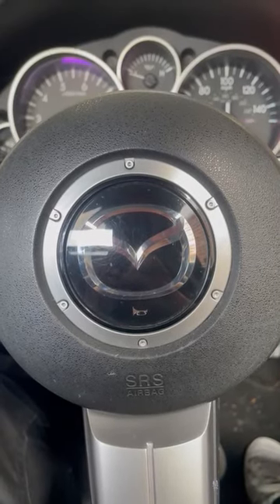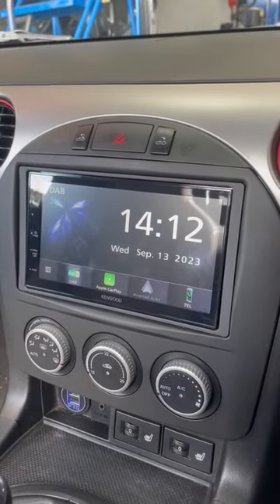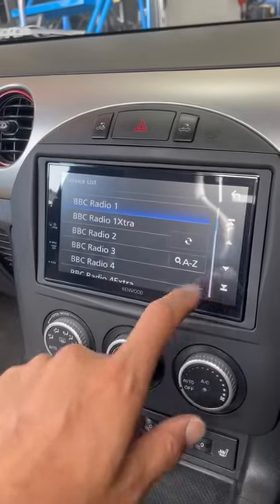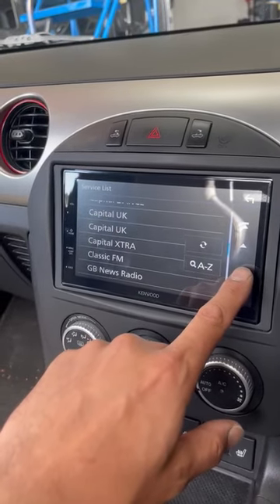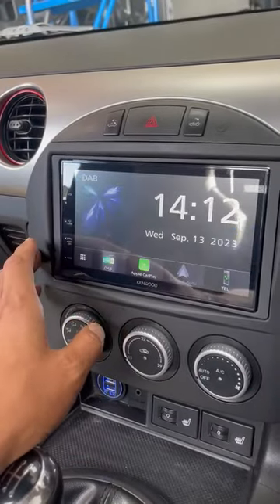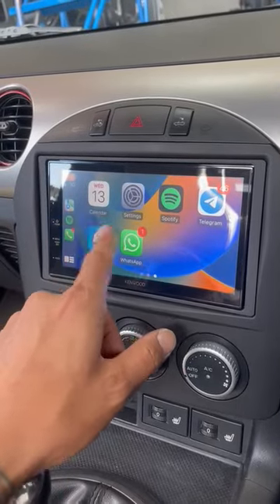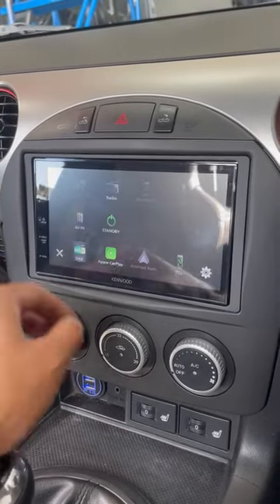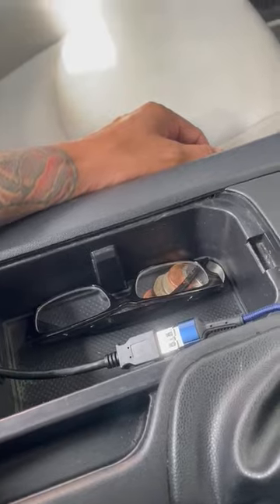Mazda MX5 Get Award-Winning KENWOOD CarPlay Stereo Upgrade DMX5020DABS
See the latest car stereo upgrade in this Mazda MX5 2012 by East Anglia Audio & Performance Centre, with KENWOOD's Auto Express Award-winning DMX5020DABS Apple CarPlay, Android Auto, Android Mirroring & DAB car stereo. Which also comes with a 3-year warranty when fitted by an approved KENWOOD Pro Install dealer.

East Anglia Audio & Performance Centre (Peter Doidge Car Audio),
Unit 3 Southtown Road,
Great Yarmouth,
Norfolk,
NR31 0LA.